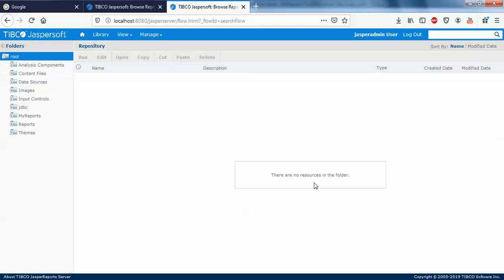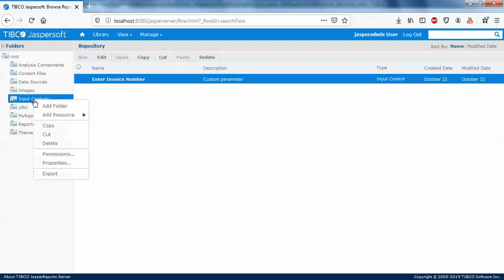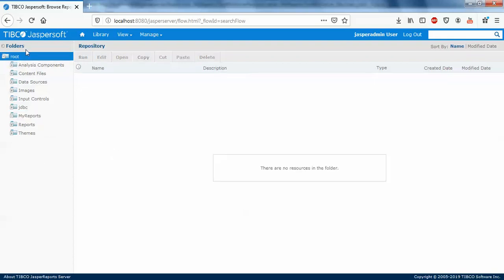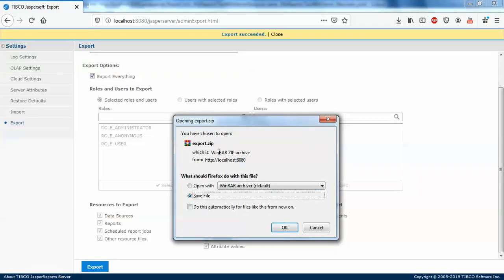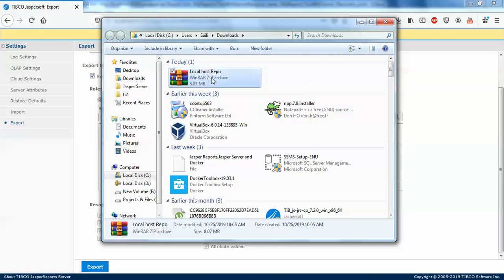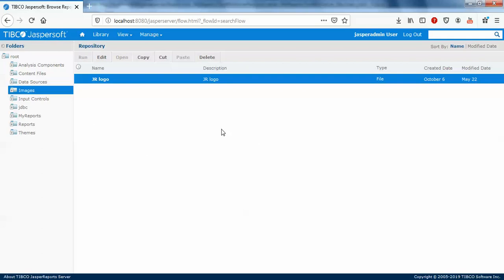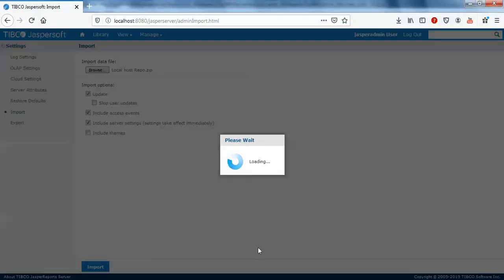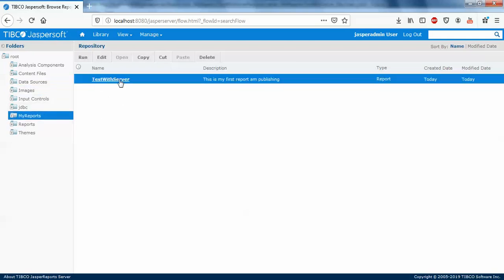Part 8 - Export and Import Reports in JasperReports Server - Intact Abode